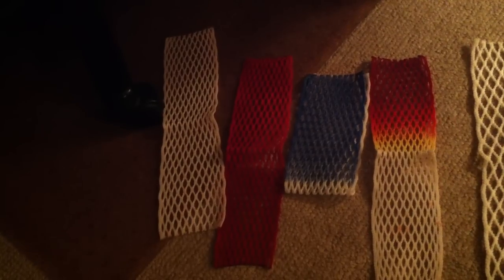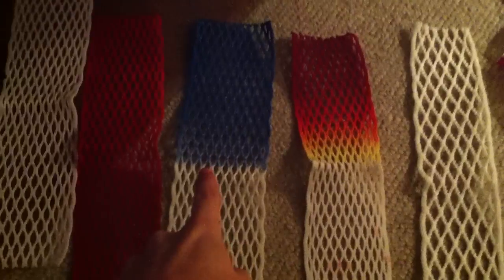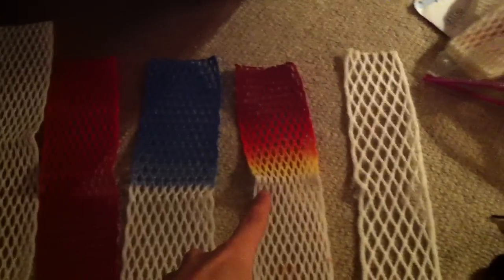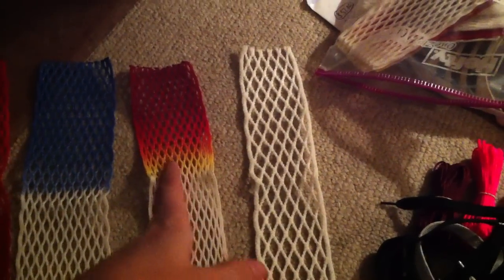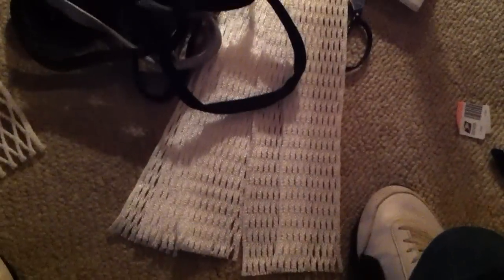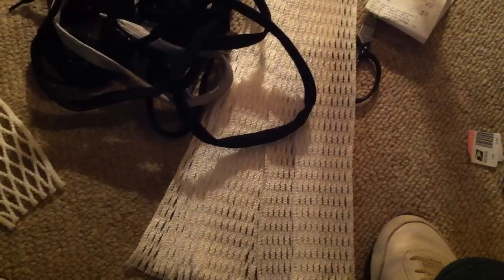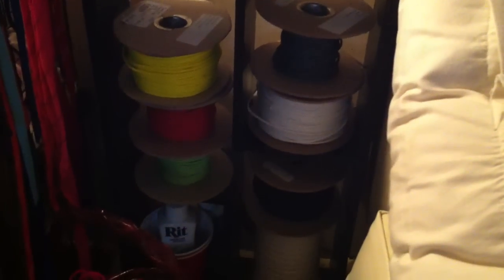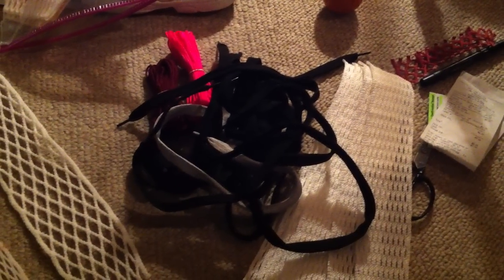New Christmas DMG Mesh!! My Price/Order FAQ's & How to's and a Jima Re-Stock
FAQ's on how to order Dmg Mesh
New Christmas Mesh!
Jimalax Re Stock